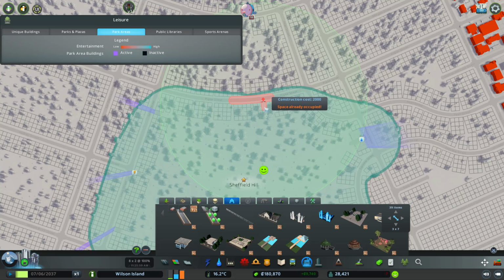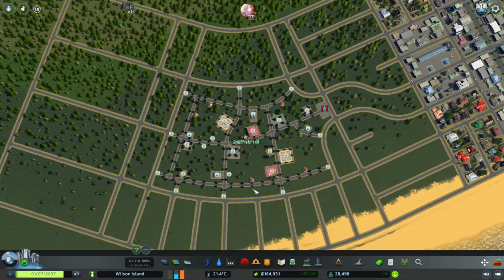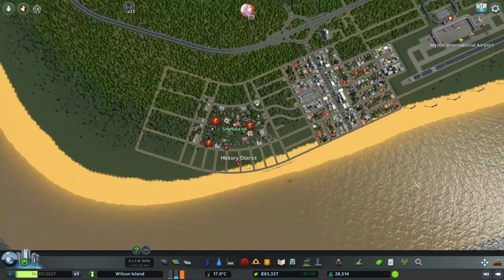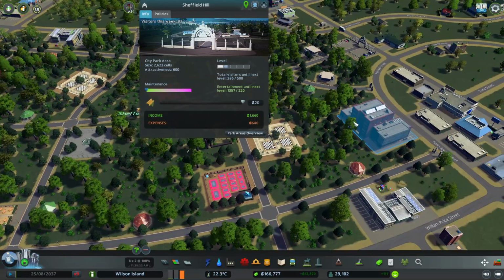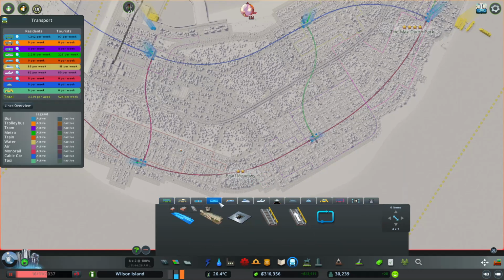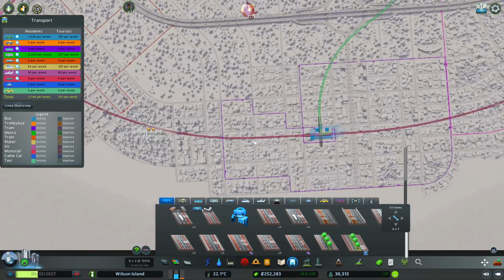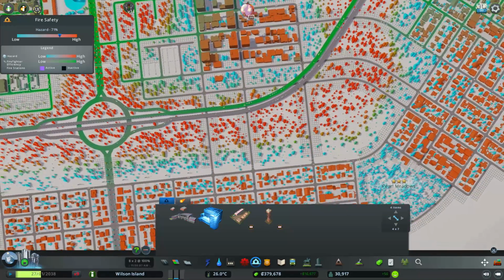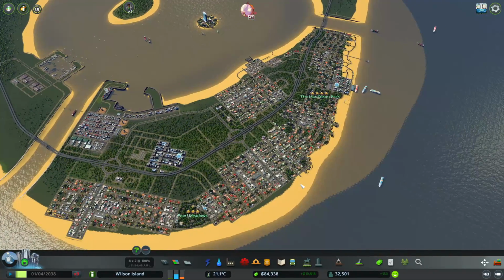CITY STATUS in Cities Skylines ISOLATED ISLAND #13